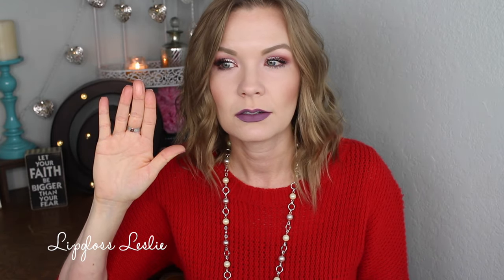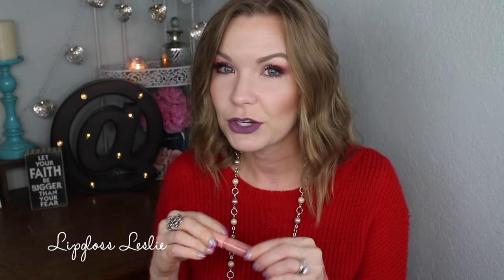Friday Favorites & Fooeys 12-23-16 Stila, Too Faced, Sephora Collection, Etc | LipglossLeslie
Hey guys! Happy Fridayyyyy!!

IMPORTANT INFO:
Products Mentioned:
Stila Magnificent Metals Glitter & Glow Liquid Eyeshadow in Diamond Dust
Too Faced Sweet Peach Papa Don’t Peach Blush* Sephora , Ulta
Too Faced Sweet Peach Creamy Peach Oil Lip Gloss in Peach Fuzz* Sephora , Ulta
Avon True Color Perfectly Matte Lipstick in Hot Plum
Sephora Collection Cream Lip Stain in 35 Bohemian Purple
Mally Beauty Season of Sparkle High Shine Liquid Lipstick 5-Piece Collection* (Free through Octoly/Mally)

Makeup Geek -
Some of my FAVORITE eyeshadows & blushes:

Great Brushes! -

What I’m Wearing:
Sweater: Express
Necklace: Premier Designs
Ring: Craft fair

My Makeup
Foundation: Loreal Infallible Total Cover Foundation in 302
Contour: Physician’s Formula Highlight & Contour Palette in Matte Sculpting
Highlighter: Milani Face & Eye Strobe Palette in Candle Light
Blush: Sweet Peach Papa Don’t Peach Blush Sephora , Ulta
Lips: Sephora Collection Cream Lip Stain in 35 Bohemian Purple